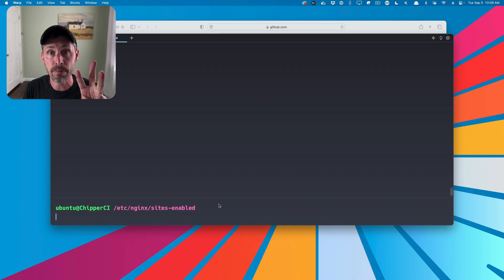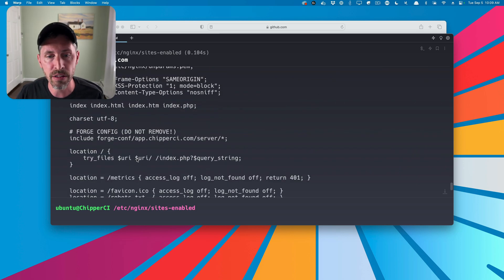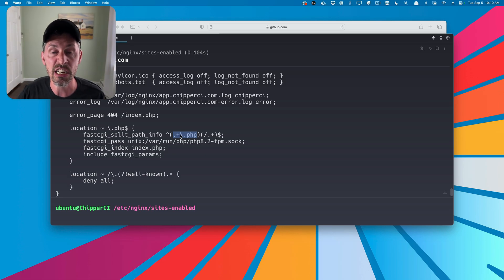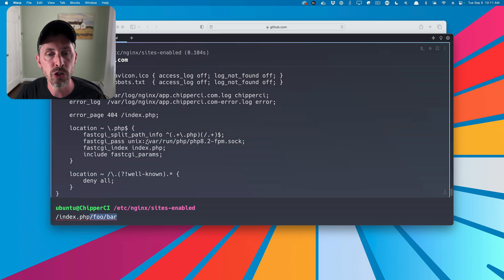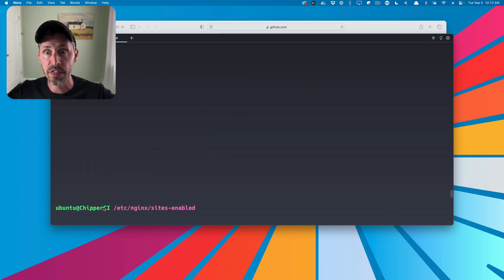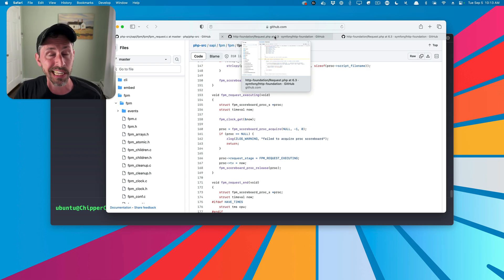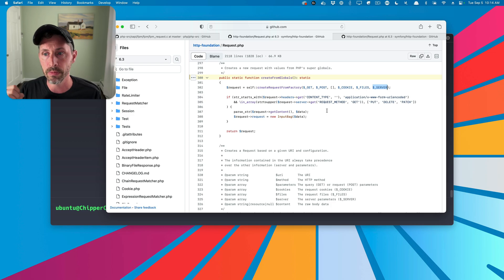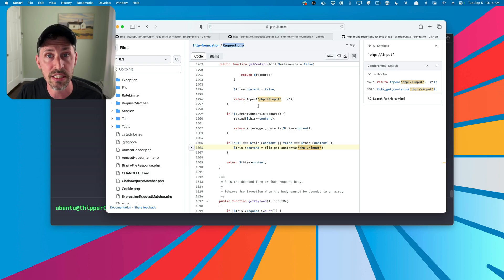How Nginx and PHP-FPM turn a web request into code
Let's see how an HTTP request gets turned into PHP code! We see a web request go through Nginx, PHP-FPM, and finally your code.

This includes reviewing Nginx configuration for passing a request off to PHP-FPM.

⌚️ Timestamps
00:00 Intro
00:11 The Web Request Flow
00:34 PHP-FPM is an Application Gateway
01:43 Nginx + fcgi Config
04:44 PHP-FPM c Nonsense
05:21 Running PHP Code